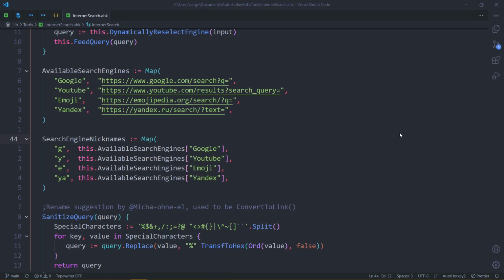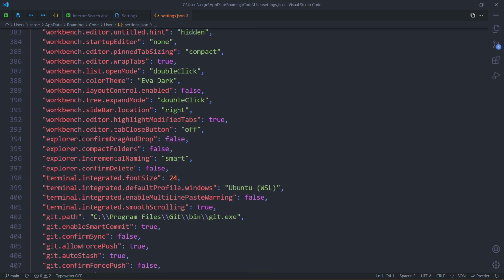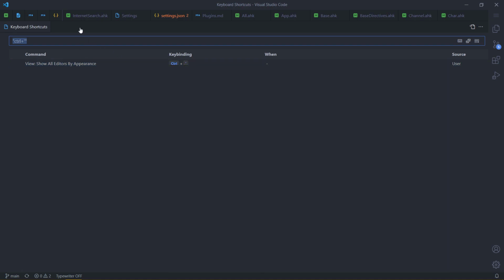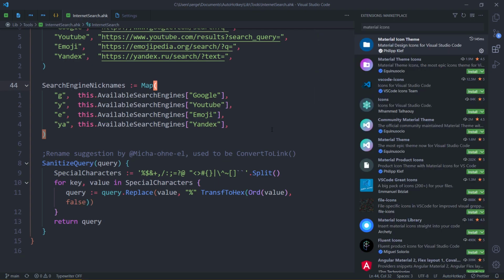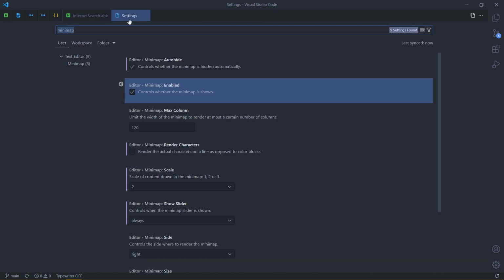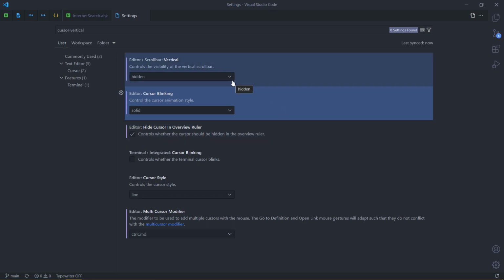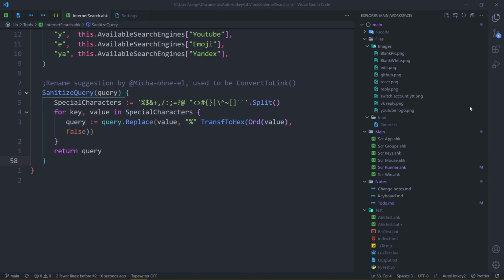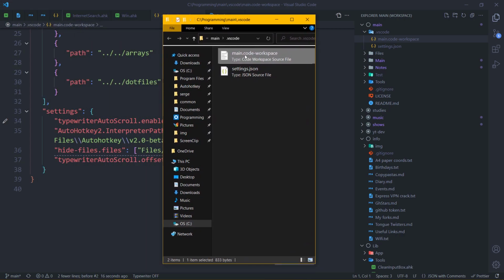My vscode setup — VsCode